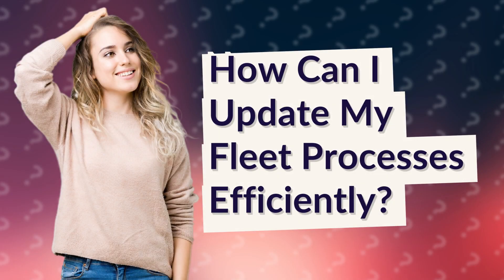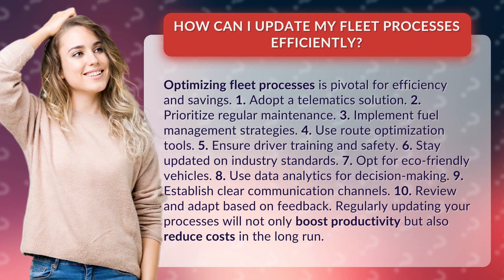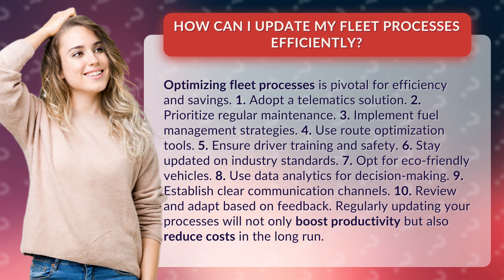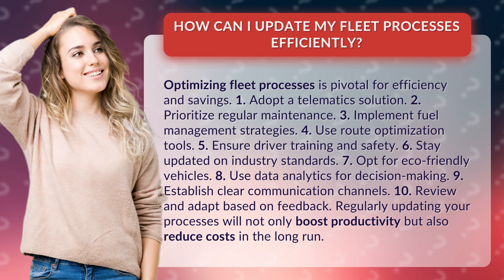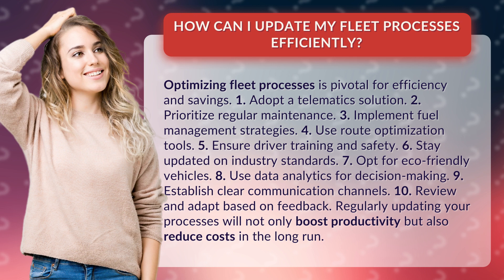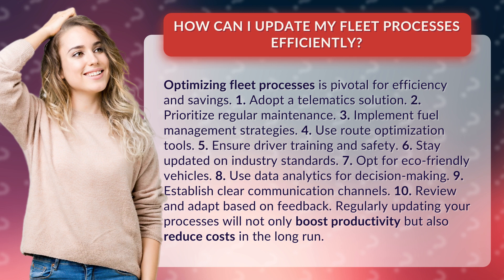How Can I Update My Fleet Processes Efficiently?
Boost Efficiency and Save Costs: Updating Fleet Processes • Efficiency and Cost Savings: Updating Fleet Processes • Discover 10 essential strategies to optimize fleet processes and achieve efficiency and savings. From adopting telematics solutions to prioritizing maintenance and implementing fuel management strategies, this video provides valuable insights. Learn how to use route optimization tools, ensure driver training and safety, stay updated on industry standards, opt for eco-friendly vehicles, and leverage data analytics for decision-making. Establish clear communication channels and regularly review and adapt based on feedback. Watch now and boost productivity while reducing costs in the long run.